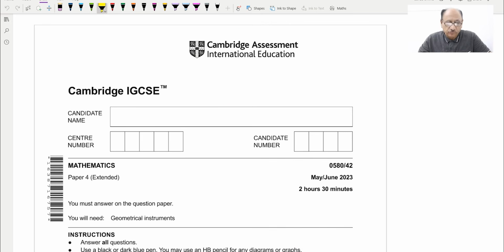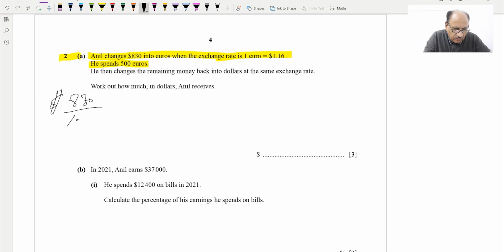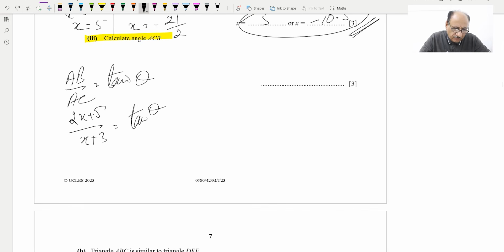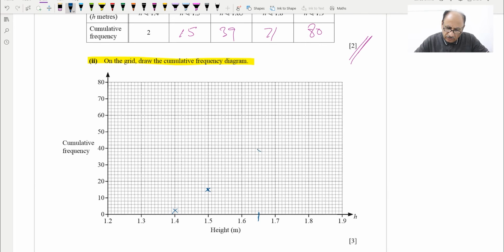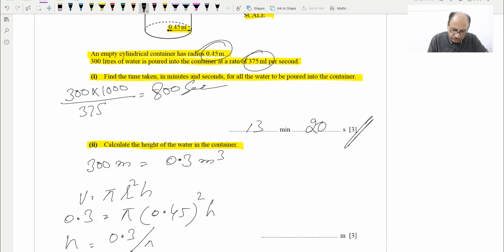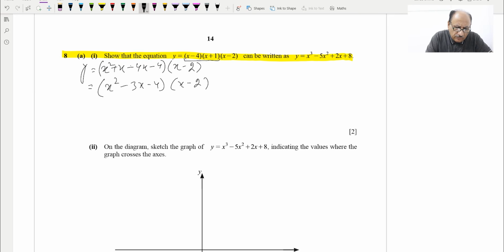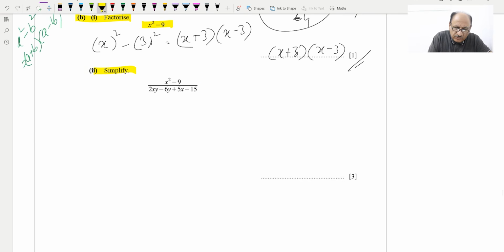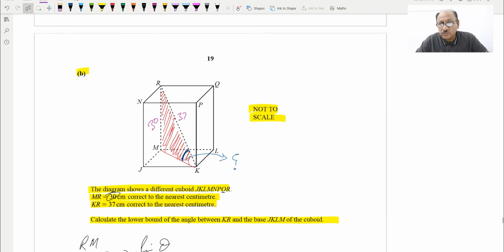0580/42/M/J/23 | Worked Solutions | IGCSE Math Paper 2023 (EXTENDED) #0580/42MAY/JUNE/2023#0580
Timestamps:
- Start 00:00
- Question 01 0:18
- Question 02  11:40
- Question 03  19:33
- Question 04  27:29
- Question 05  40:08
- Question 06  48:03
- Question 07  51:32
- Question 08  58:49
- Question 09  1:08:47
- Question 10 1:16:47